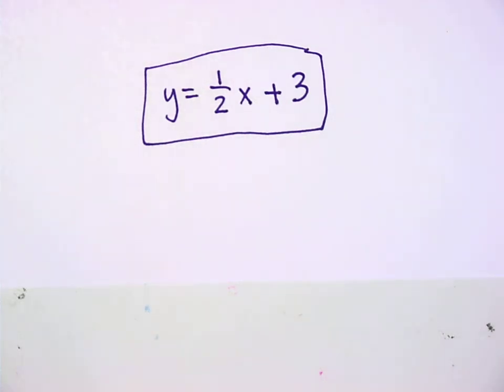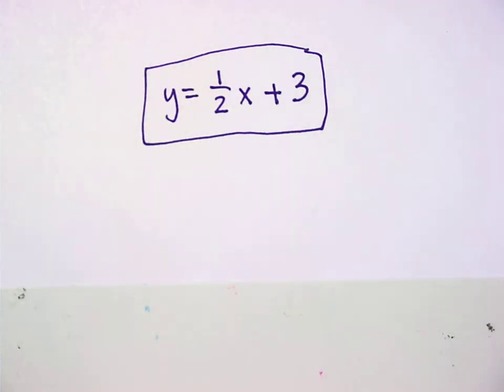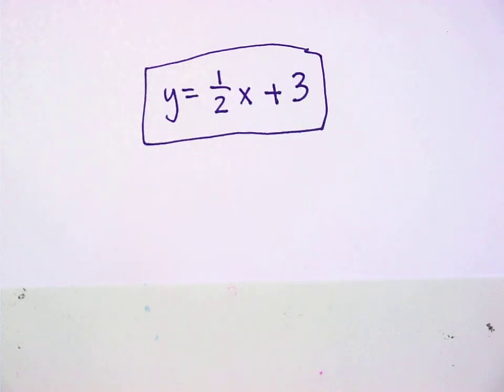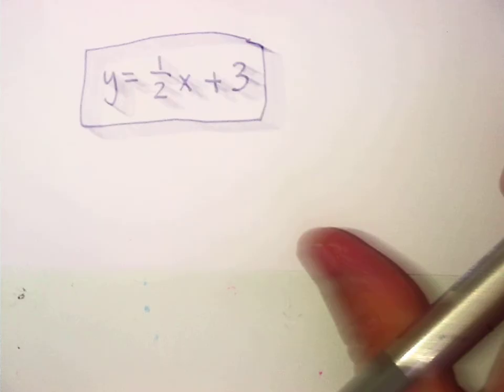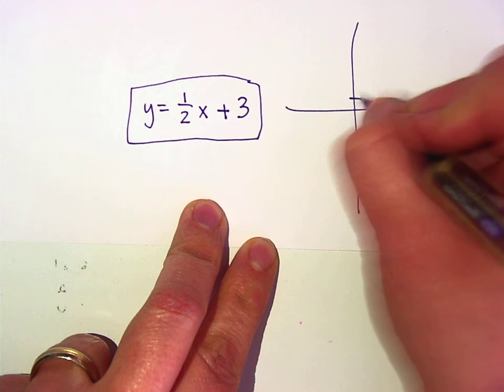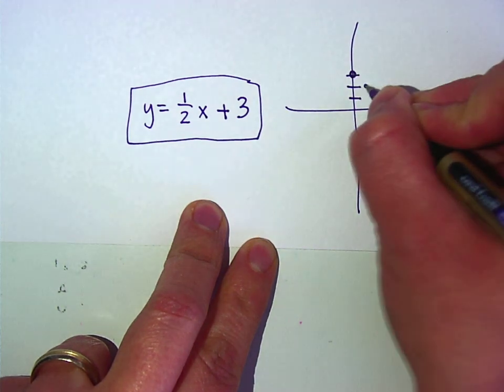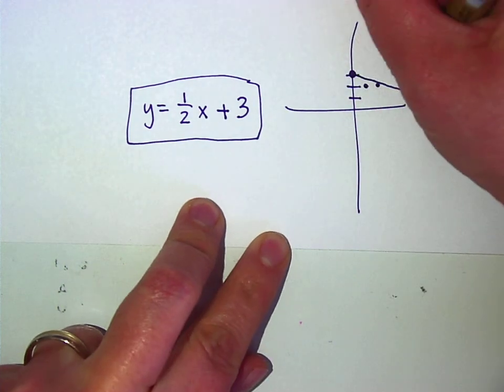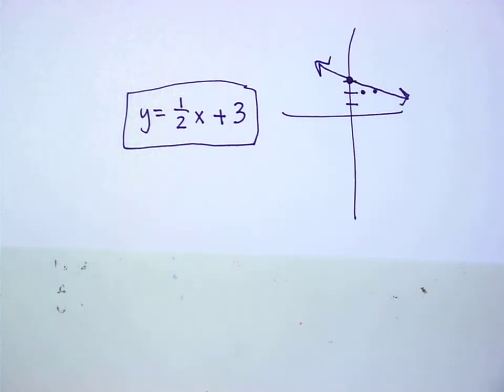1/27 Math 9 (Part 2)